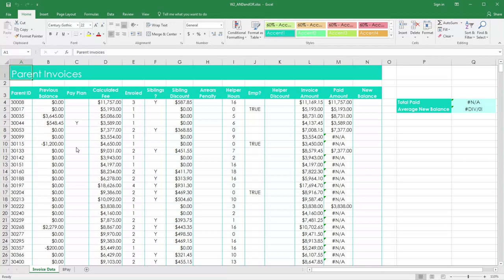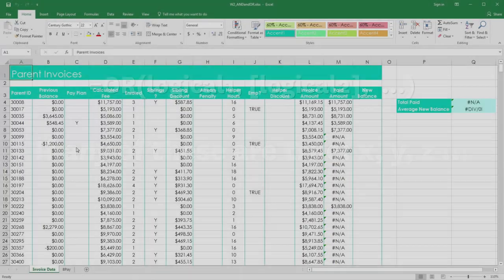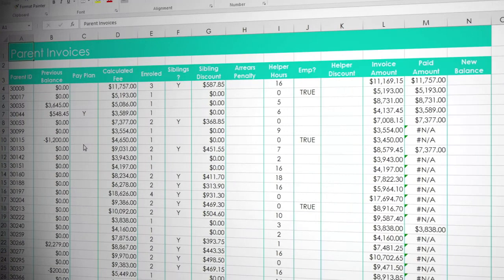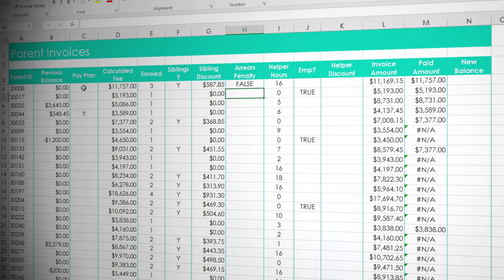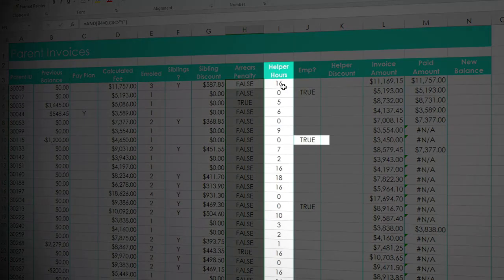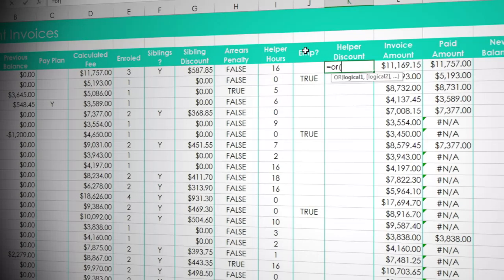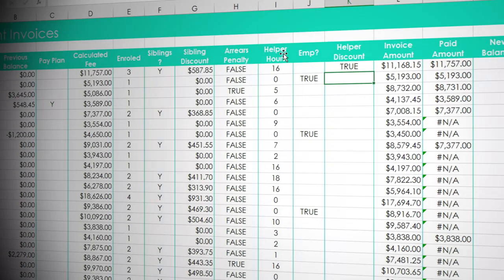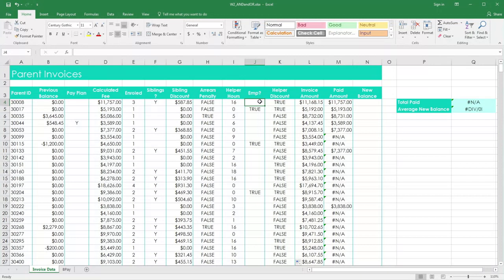9-Logical Functions II AND, OR